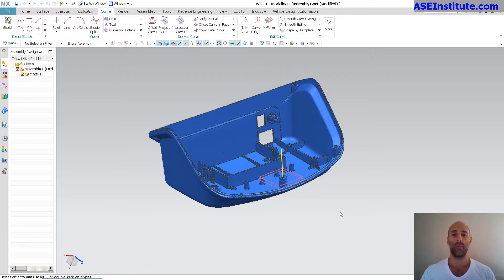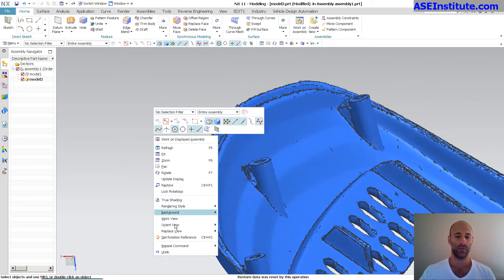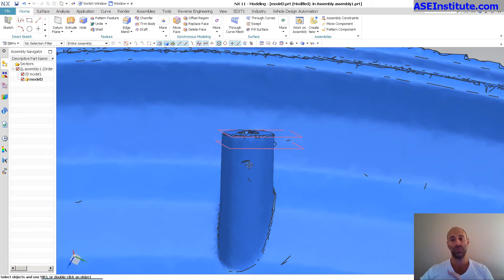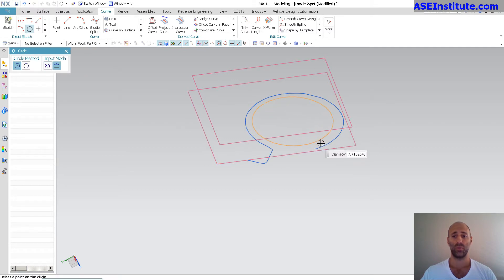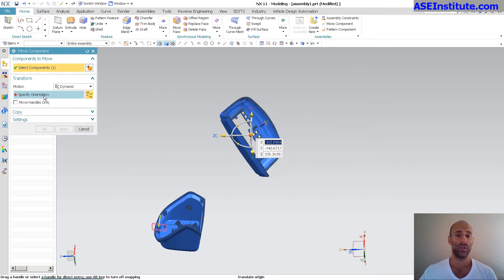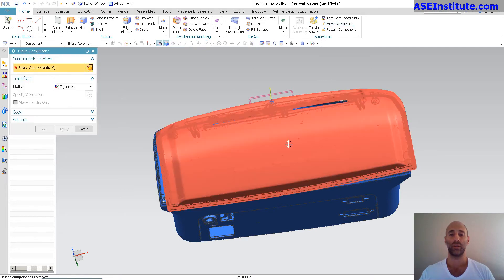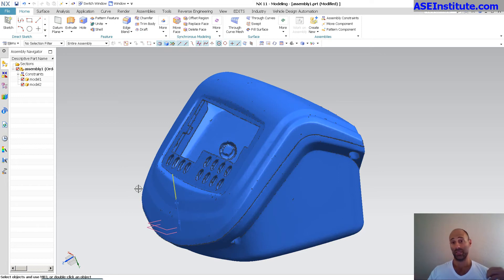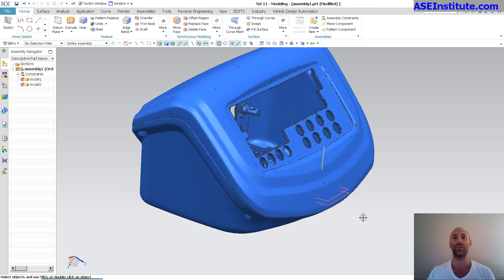Positioning STL Data: Siemens NX 11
Best way to position seperate STL files is to use the Assembly application.